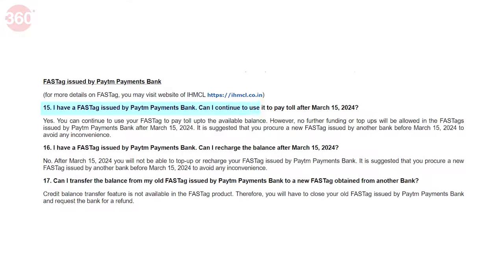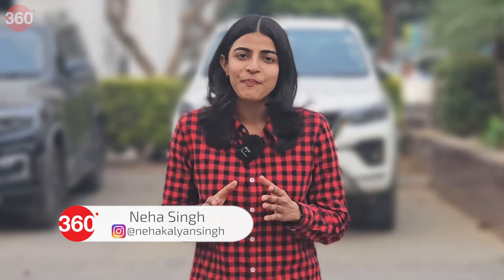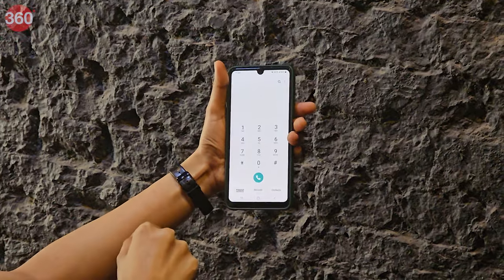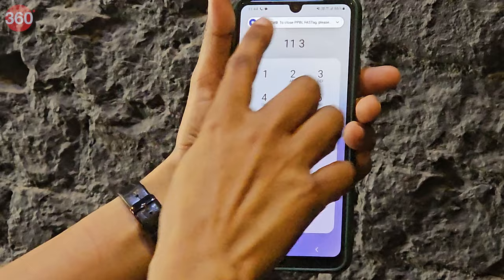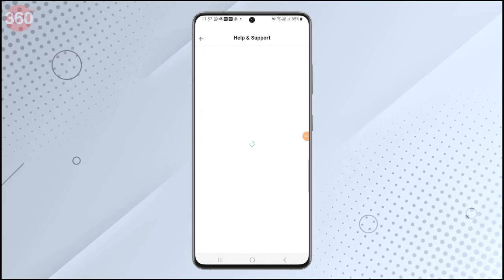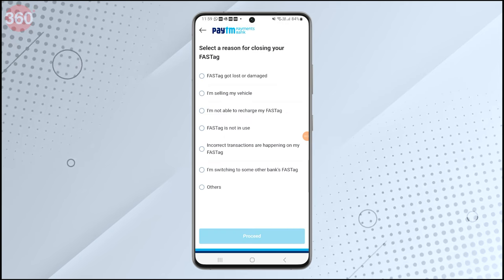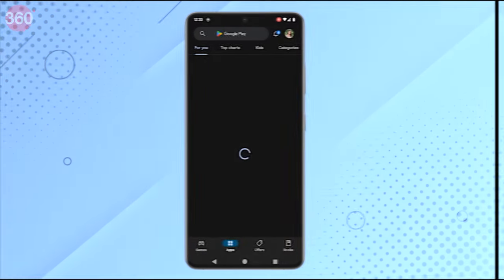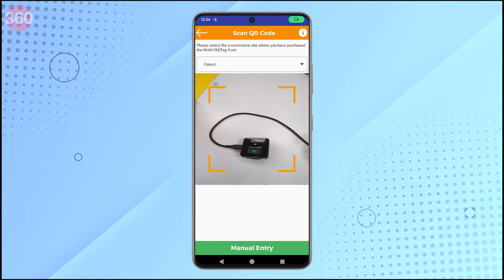Paytm FASTag News | How To Deactivate Paytm FASTag and How To Purchase a New One Online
Important Update: Per recent RBI guidelines, Paytm users won't be able to perform transactions through their Paytm accounts after March 15th, 2024, including the Paytm FASTag. Neha Singh from Gadgets360 provides a step-by-step guide on deactivating your Paytm FASTag and acquiring a new one online.  In this video, Neha explains the two methods to deactivate your Paytm FASTag: Call 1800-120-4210: Dial the provided number, share your details, and a Paytm customer support agent will guide you through the process. Paytm App: Neha demonstrates using the Paytm App to deactivate the FASTag, offering a simple and convenient alternative. Applying for a New FASTag: Witness Neha's walkthrough on how to apply for a new FASTag online through the "My FASTag" app and the subsequent activation process.